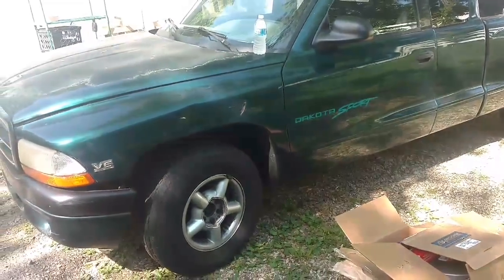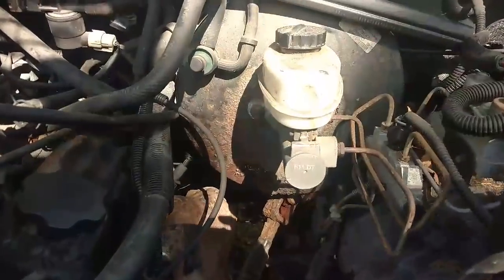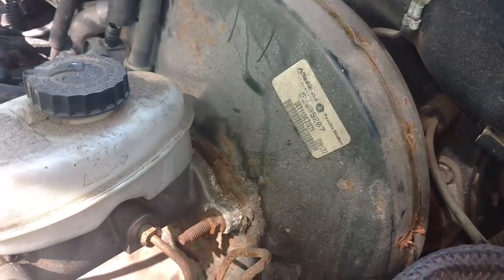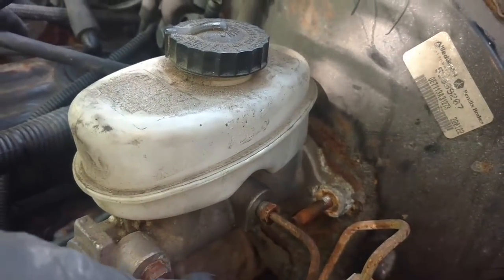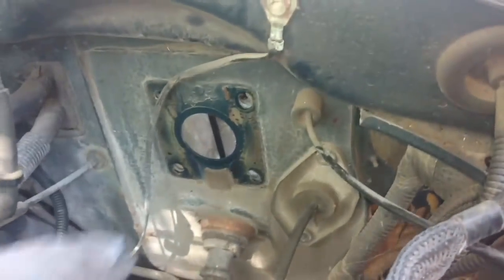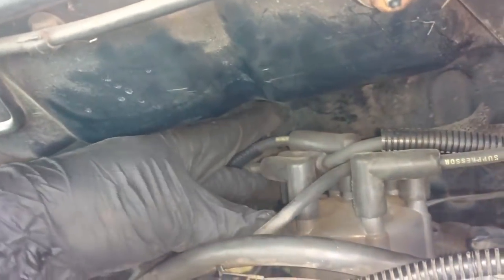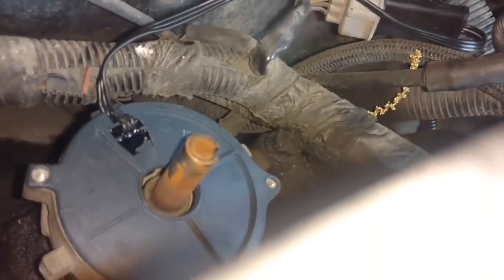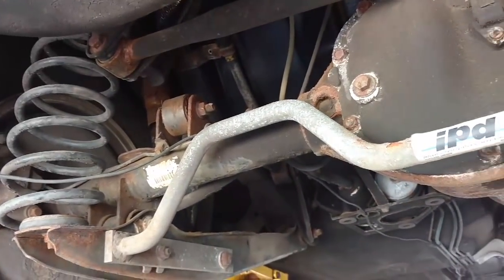Dodge Dakota brake booster & master cylinder, distributor sensor, Nordic motors, etc. - HOWR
On 5/16/18 I was in Cincinnati OH tinkering.